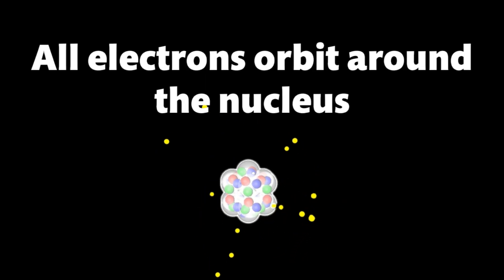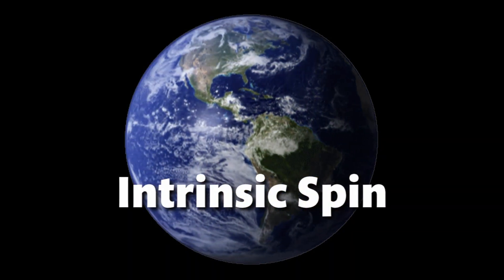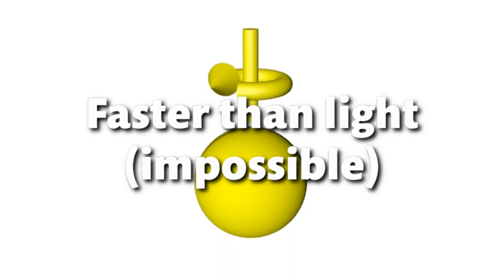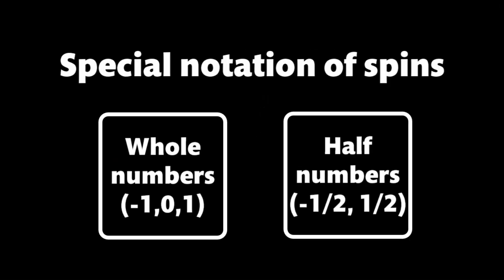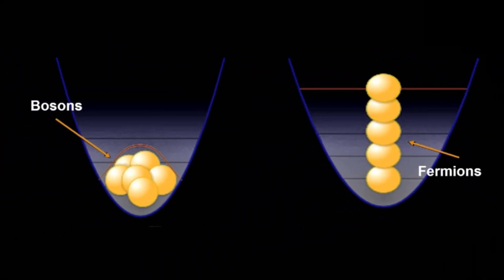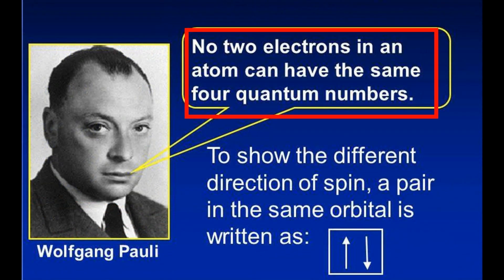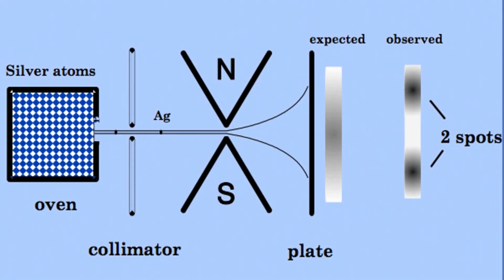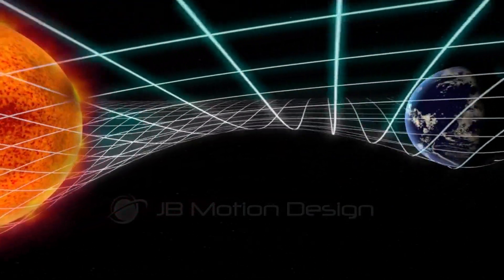Quantum Spin Explained